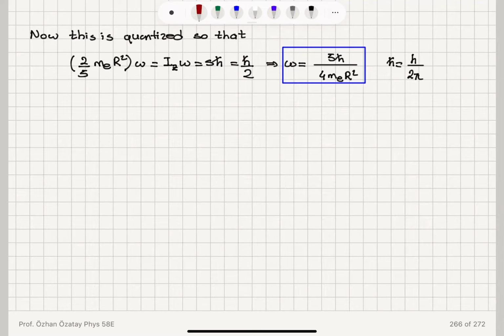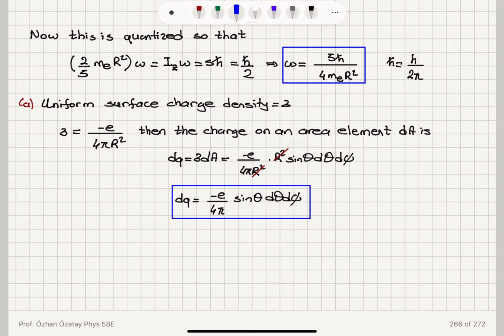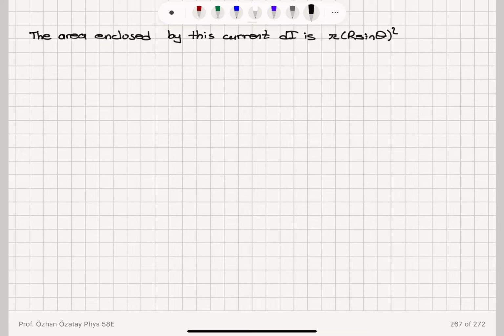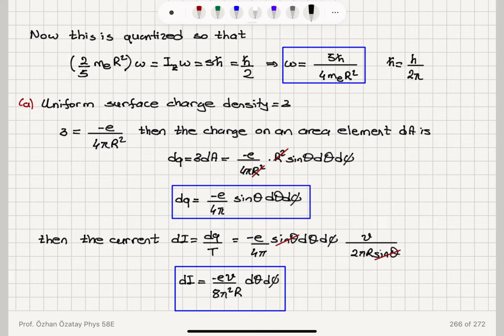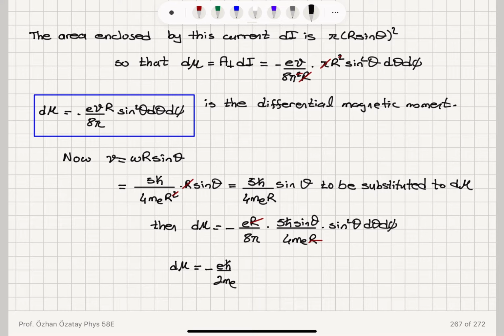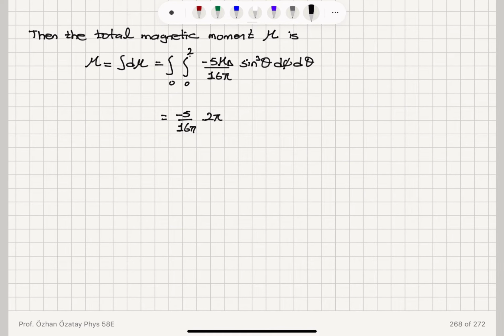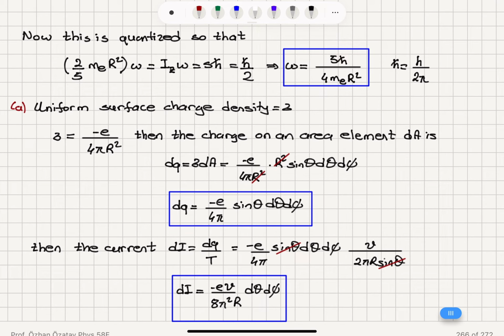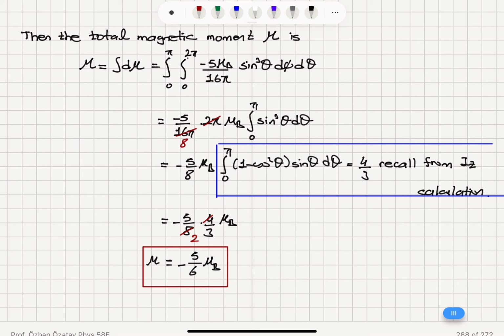Modeling an Electron as a Sphere - 2